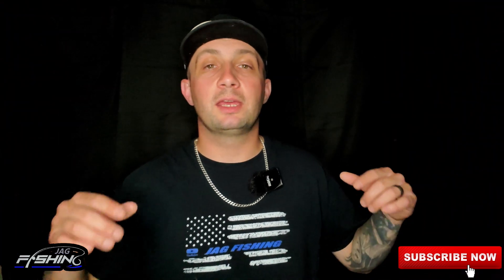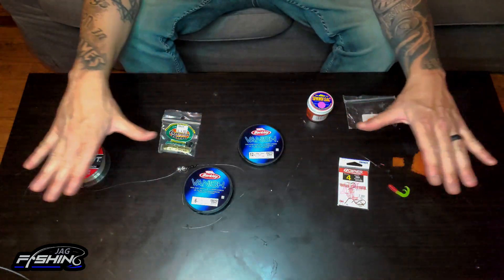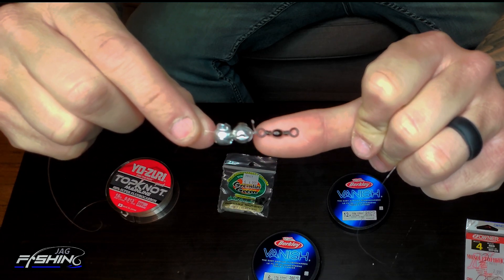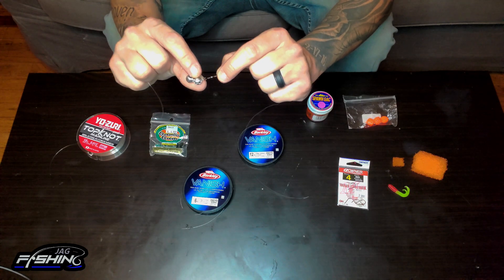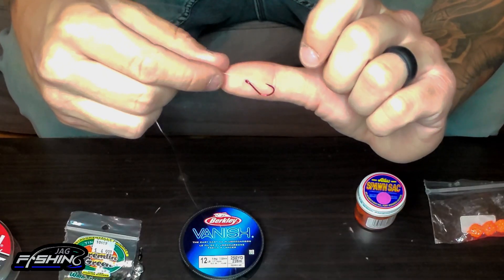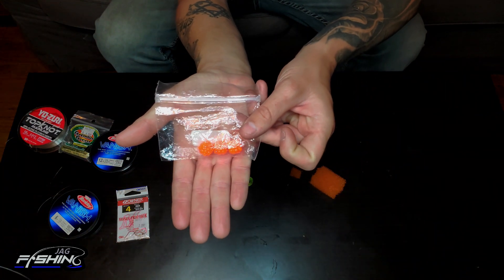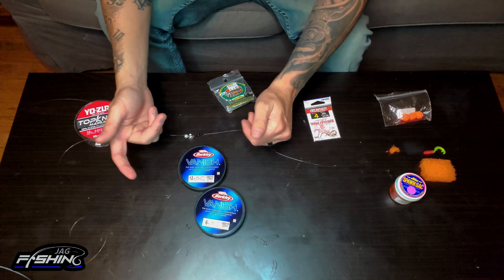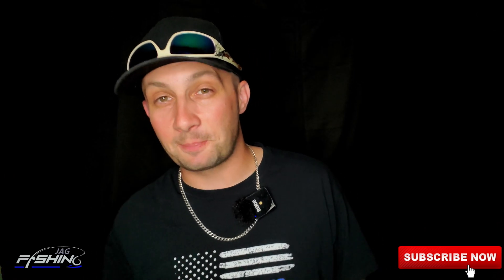Basic Salmon setup for The Salmon River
In this video I go over the basic and super easy salmon setup when fishing the salmon river in Pulaski New York. This setup works with fly fishing rods as well as spinning rods.